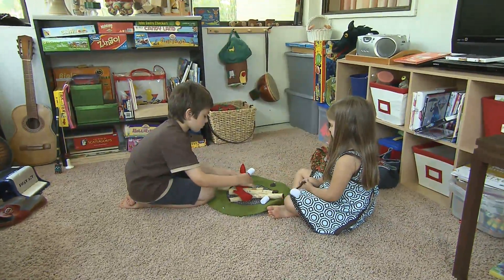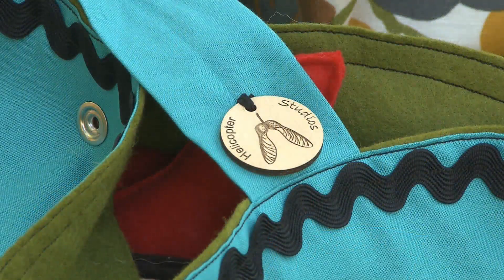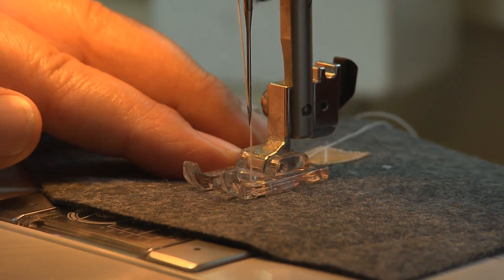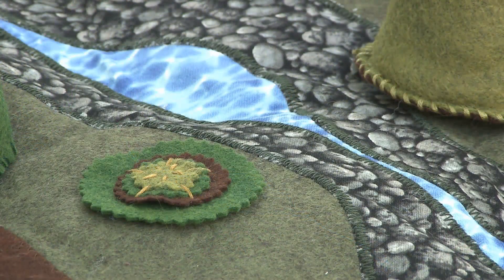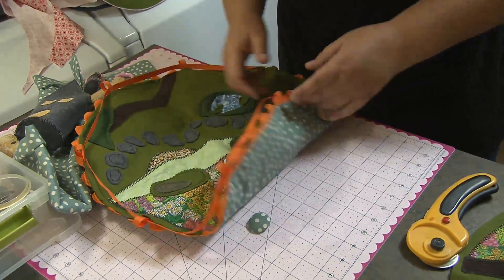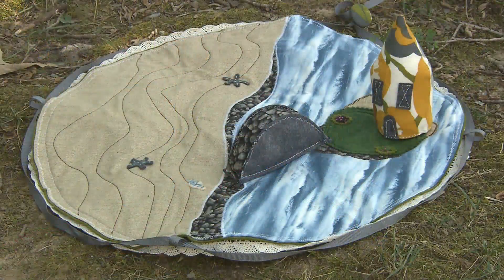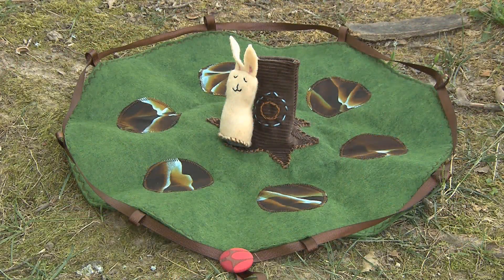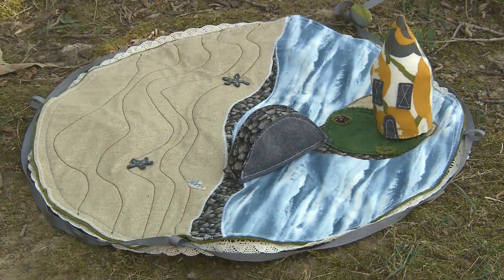MainStreet - "Helicopter Studios"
Artist Shannon Duffy was looking for an alternative to her metal work when she first picked up a needle. She lives in the heart of Land Between the Lakes Recreation area, and is inspired by her children and the natural beauty all around her. Now she has her own line of children's toys, that not only stimulate a child's imagination, but they best part is, they're fun to put away!